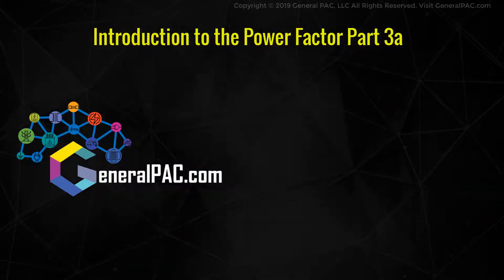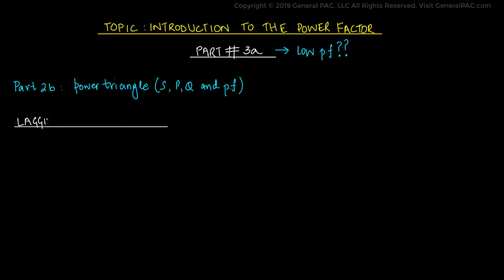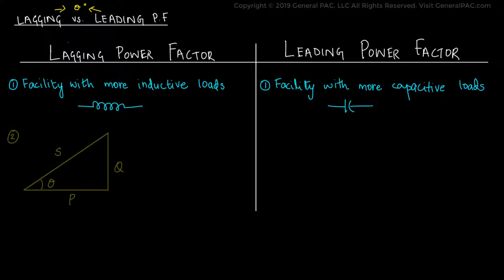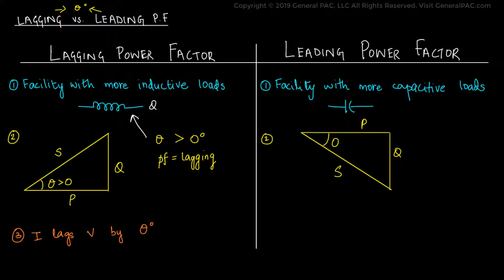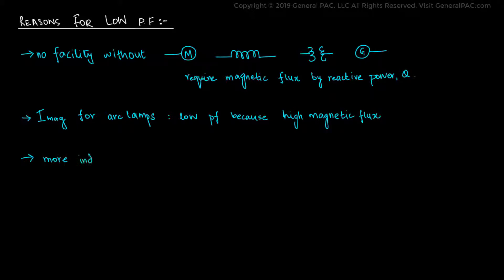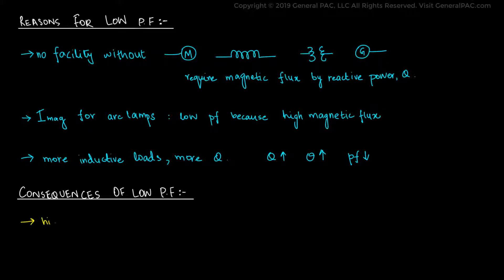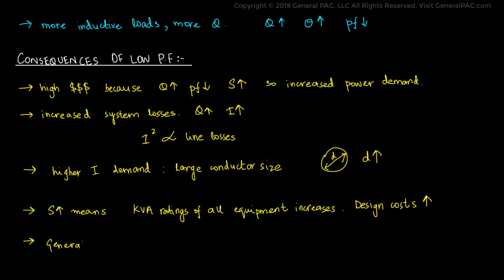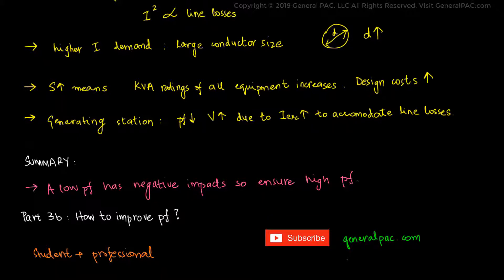Introduction to the Power Factor, Part 3a